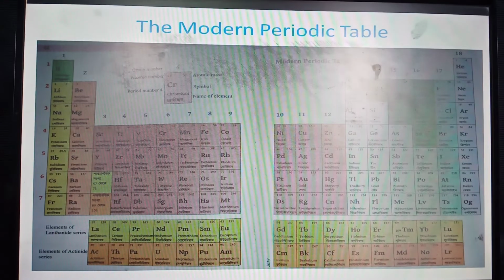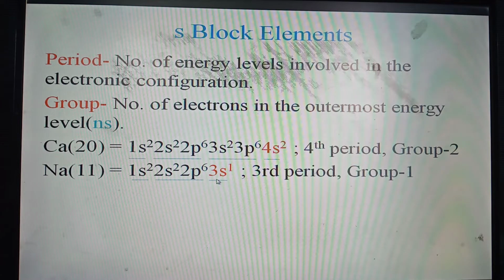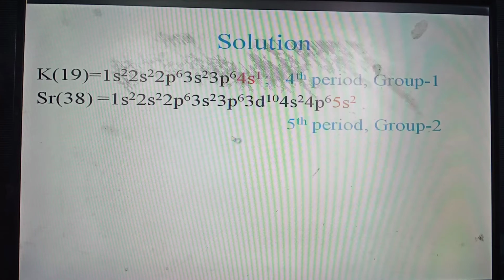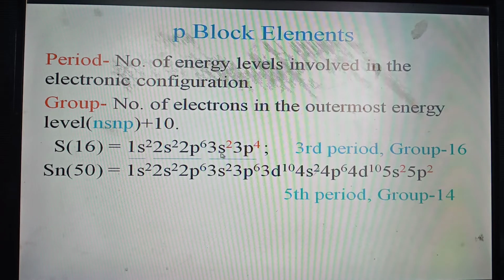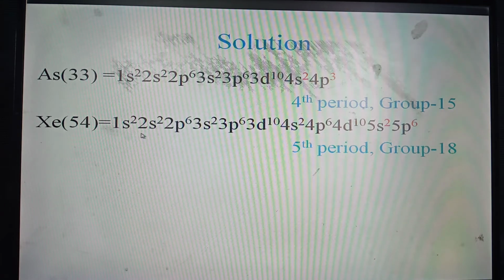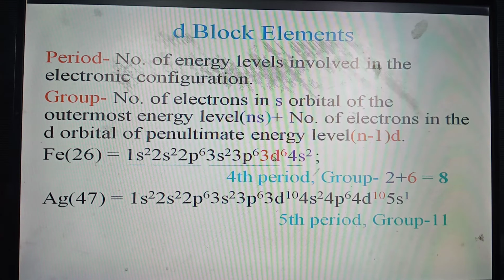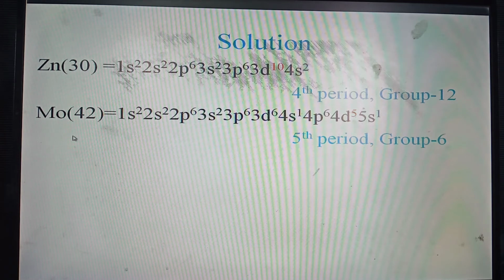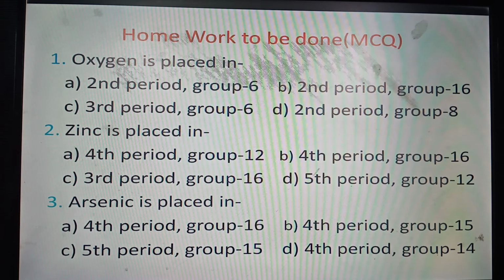Chemistry video lecture 3GCSClassIX, Chapt 4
This video lecture is about the basis of periodic table. This lecture explain elaborately that 'electronic configuration is the real basis of modern periodic table'.